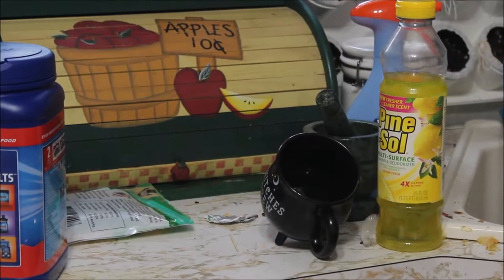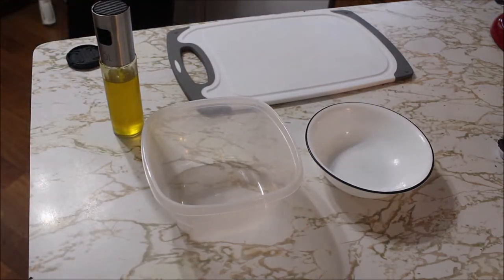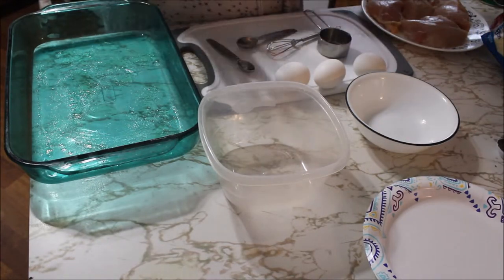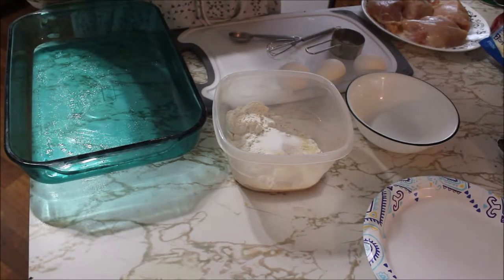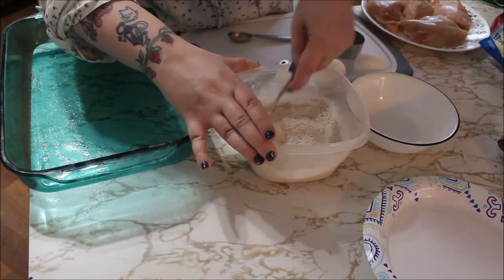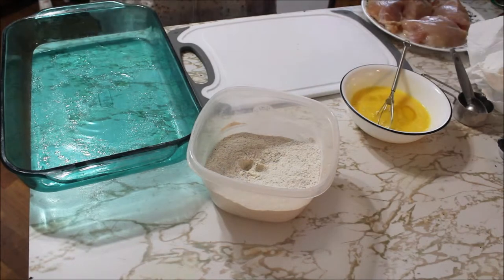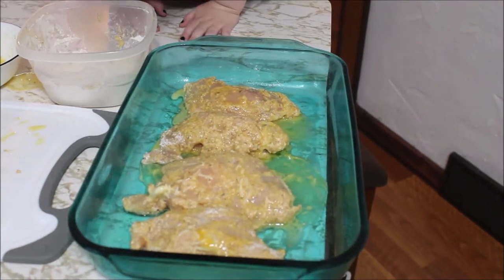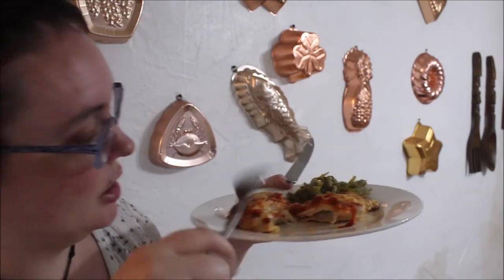My Chicken Parm Recipe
Be sure to check her out! She's great!!!

THIS IS A VLOG! THIS IS ME BEING ME! I am just a normal person with no formal training goofing around having a blast trying new stuff out!!